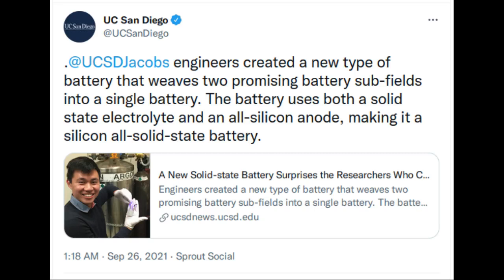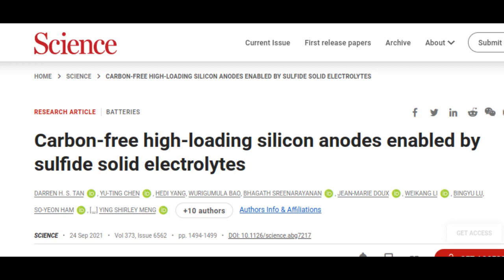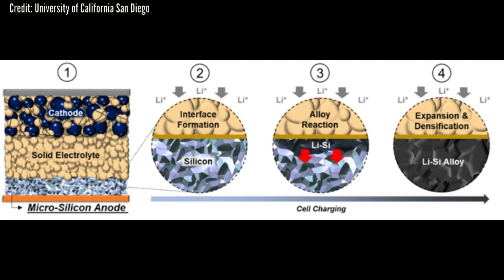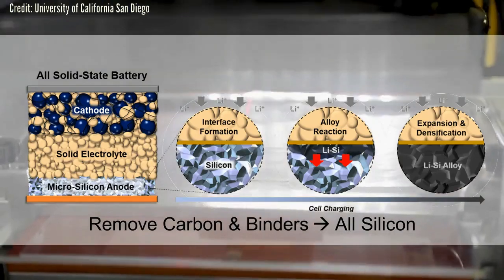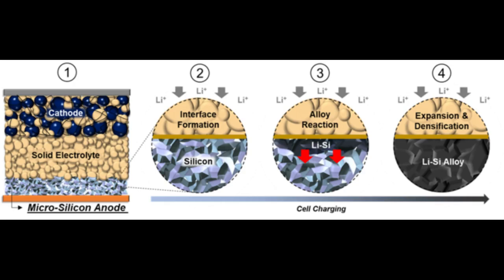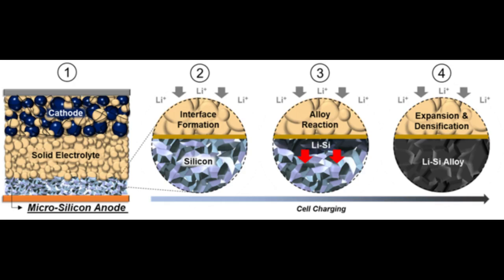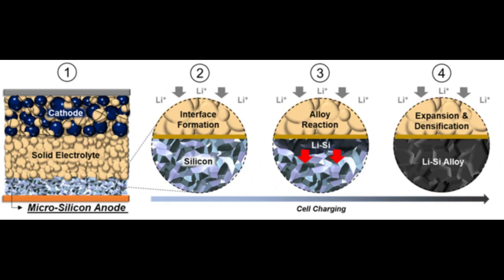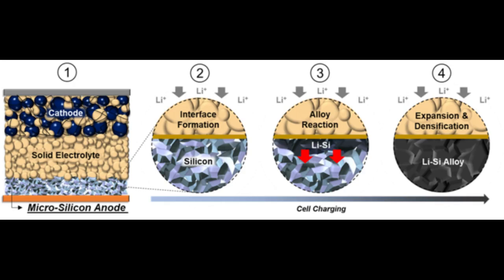Engineers create a high performance all-solid-state battery with a pure-silicon anode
Engineers created a new type of battery that weaves two promising battery sub-fields into a single battery. The battery uses both a solid state electrolyte and an all-silicon anode, making it a silicon all-solid-state battery. The initial rounds of tests show that the new battery is safe, long lasting, and energy dense. It holds promise for a wide range of applications from grid storage to electric vehicles.

Credit: University of California San Diego

Research Paper: Carbon-free high-loading silicon anodes enabled by sulfide solid electrolytes